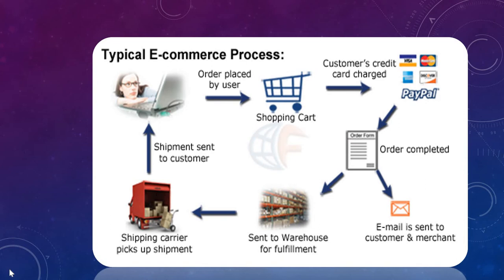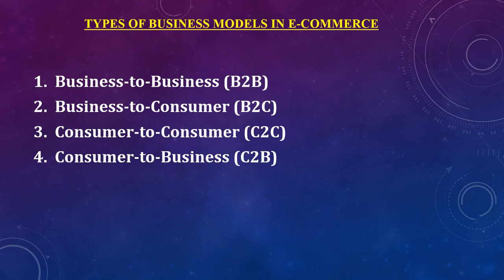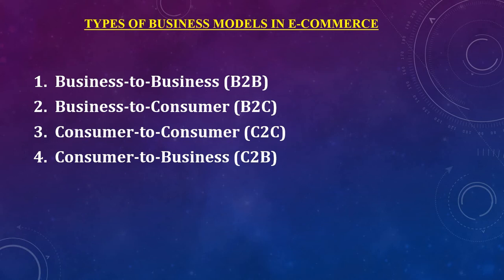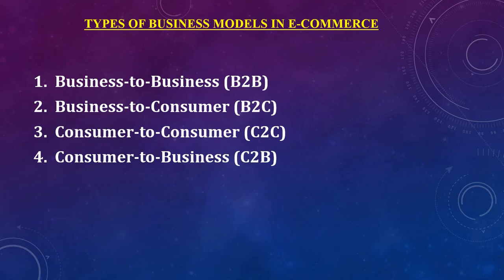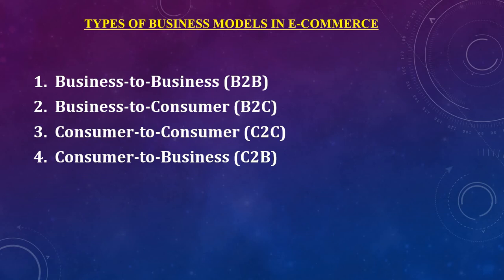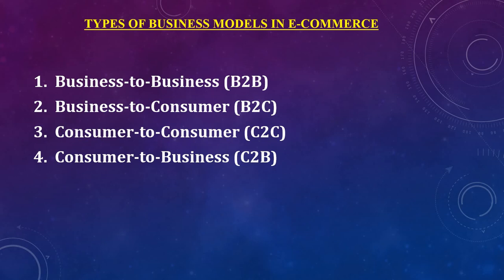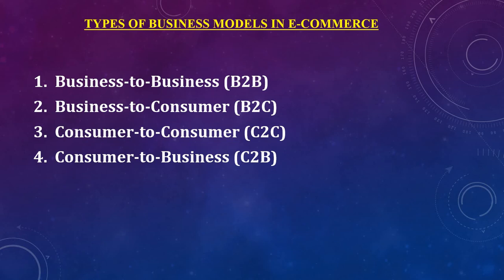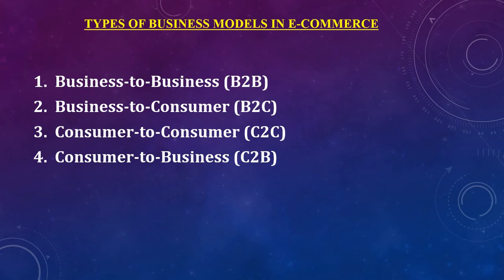2nd sem| E commerce| class 3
Types /models of E commerce